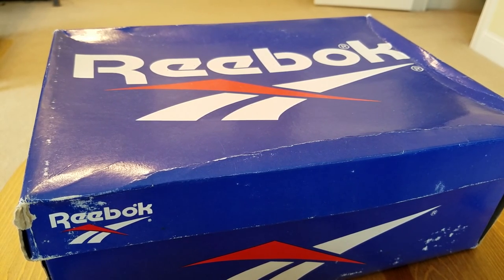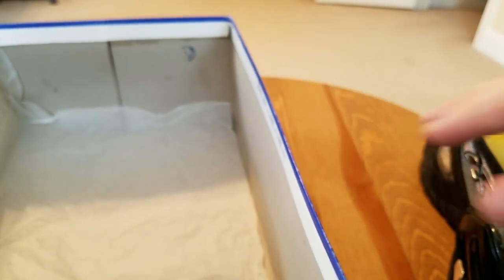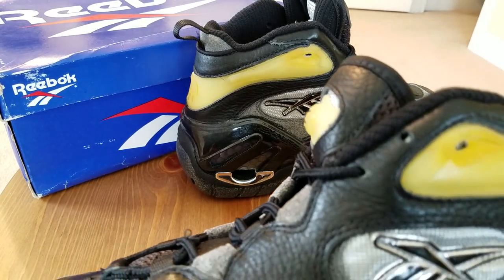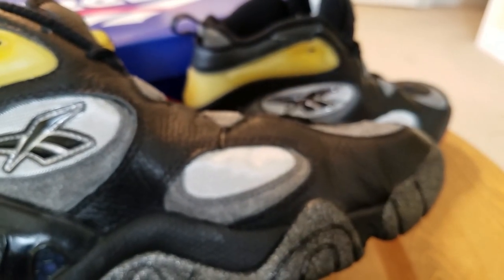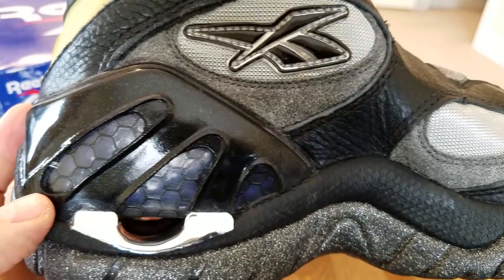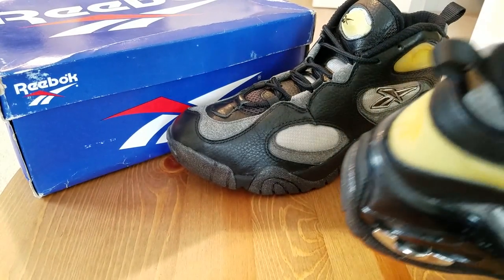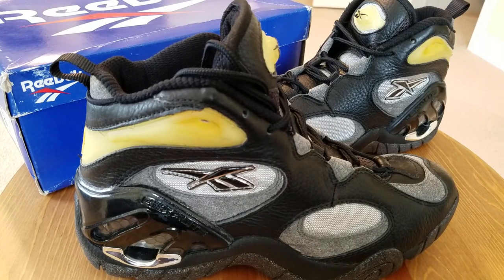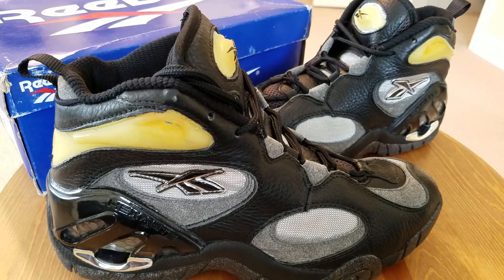Reebok Shaq Steel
Alright guys, another great find and addition to my collection, Shaq Steel was one of the hardest to find pairs, but I am happy finally to have one. I am really on a mission to find all Reebok Shaq pairs and have a full set  of them, I know it will be hard, especially with some of them, like the DunkMob and the Preacher, but I will continue to search them. For now the Steel is another perfect one, with its giant suspended Hexalite and amazing genuine leather upper.